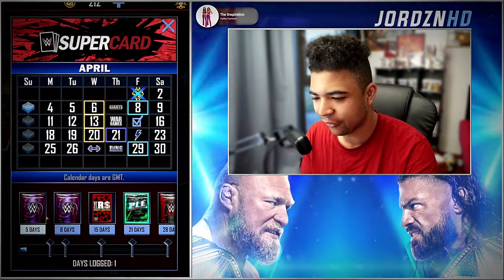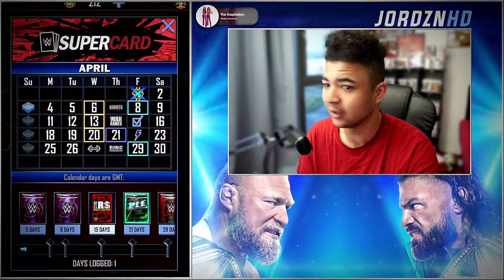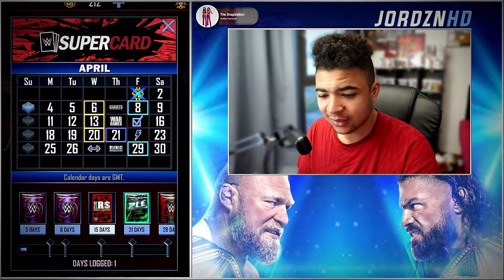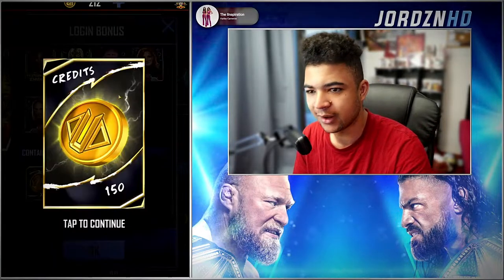WWE SUPERCARD| THIS MONTH IN WWE SUPERCARD!